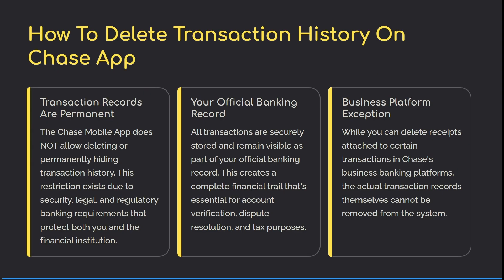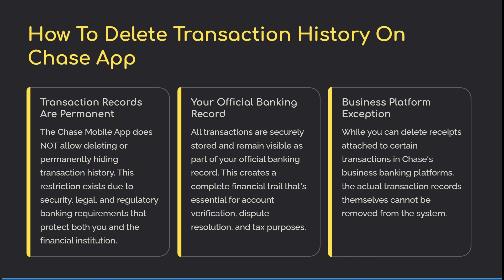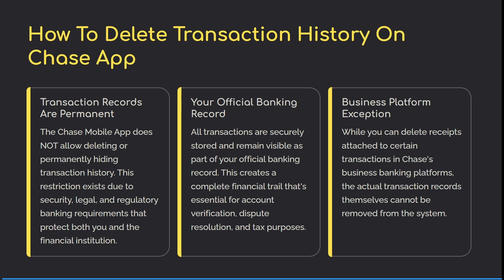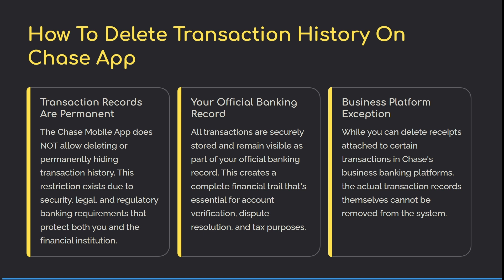How to Delete Transaction History on Chase App | Chase Tutorial 2026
Learn how to manage your transaction history on the Chase mobile app with this detailed tutorial. While full deletion of transaction records is not permitted due to banking regulations, this video shows how to hide, filter, or archive recent activity to maintain privacy on your device. You will learn app navigation for accessing transaction details, setting up notifications to monitor new activity, and using budgeting features to organize your finances. Tips on securing your Chase account and managing statements for clarity are included. This tutorial empowers users to better control their financial information visibility.